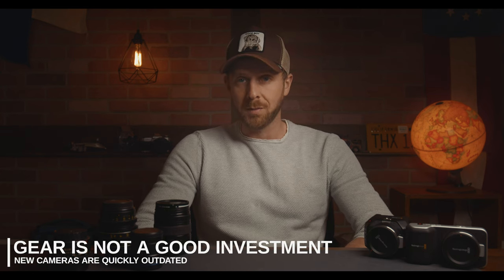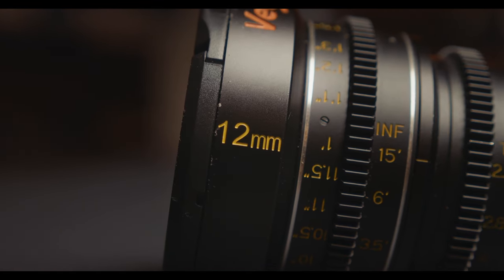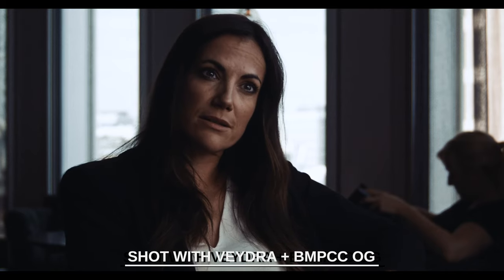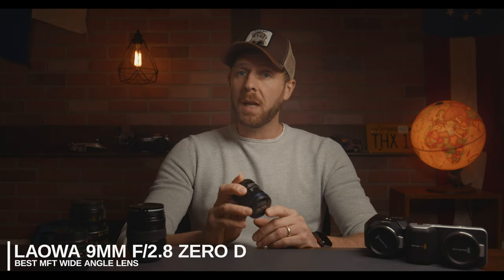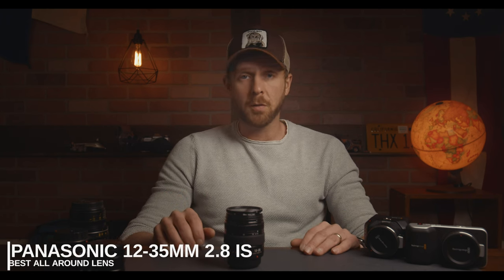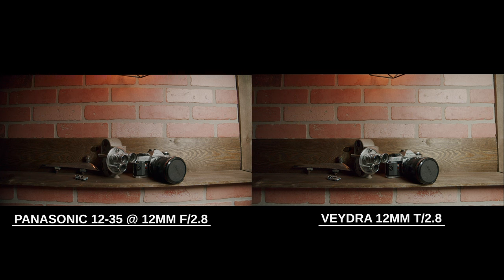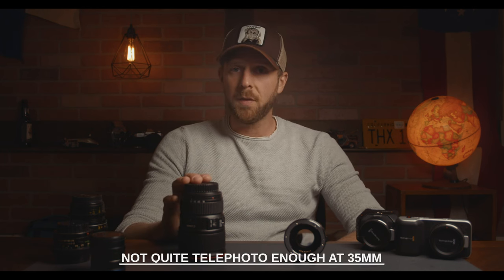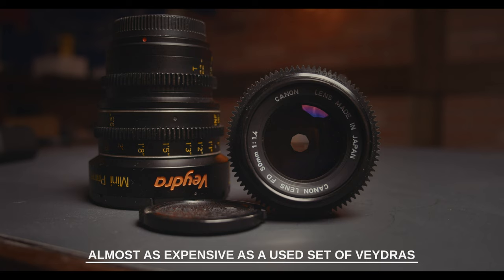The BEST LENSES for Blackmagic MFT | BMPCC OG 4K Micro and 2.5K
A look at my favorite lenses to use with the Blackmagic MFT systems, including the BMPCC OG, 4K, BMMCC and BMCC 2.5K.  Lenses are the most important part of a good camera system--and there are may great options for the Blackmagic cameras at any budget level.

Panasonic Lumix 12-35mm f/2.8

BMMCC Memory Cards (USA):
Kingston Canvas Select Plus 128GB
Kingston Canvas Select Plus 256GB
Kingston Canvas Select Plus 512GB

MY FILMS
ALMOSTING IT
ALMOSTING IT SOUNDTRACK

MY GEAR
BMPCC 4k
GODOX ML60
FOTGA A50TL
Manfrotto Element
RODE NTG 2
Variable ND

BMPCC OG Memory Cards (that work)
Sandisk Extreme 512GB 95MB/s - €150 - $25

Sandisk Ultra 128 GB 80MB/s (no 30 FPS RAW - ProRes: OK) - €21 - $21

RESOURCES TO HELP
Independent Ed
Producer to Producer
How NOT to make a Short Film

00:00 - INTRODUCTION
02:09 - Veydra Mini Prime
06:54 - Laowa 9mm
09:00 - Panasonic 12-35mm
11:37 - Canon 16-35mm + Speedbooster
14:11 - Legacy Film Lenses
15:11 - CONCLUSION